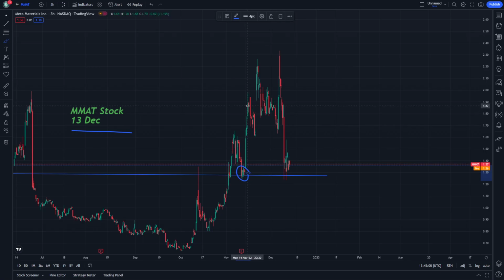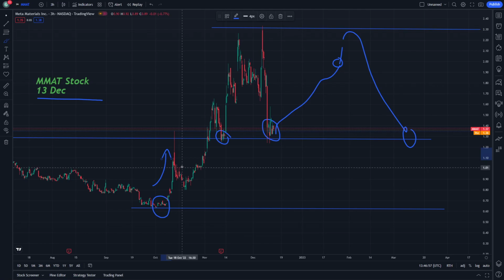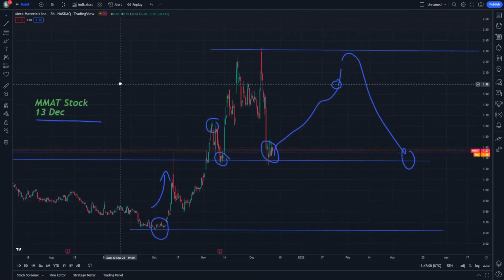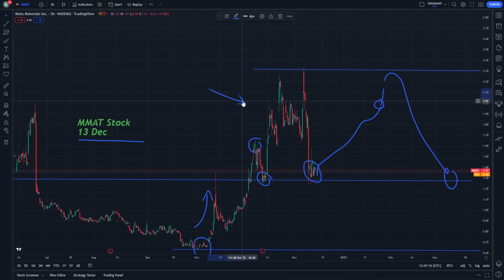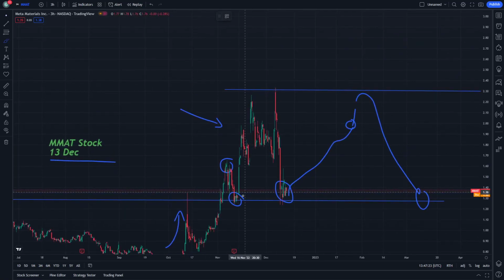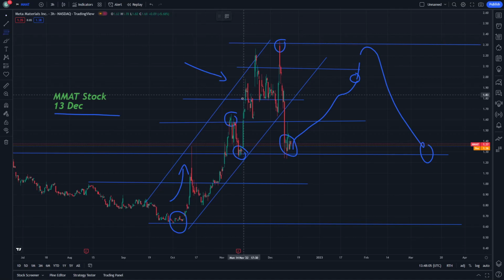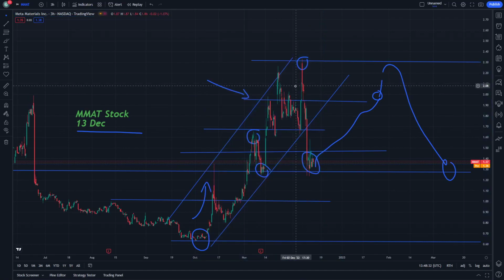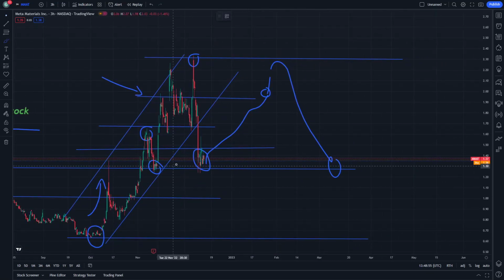MMAT Stock Market Technical analysis and Price Prediction News Today - MMAT Stocktwits and Forecast